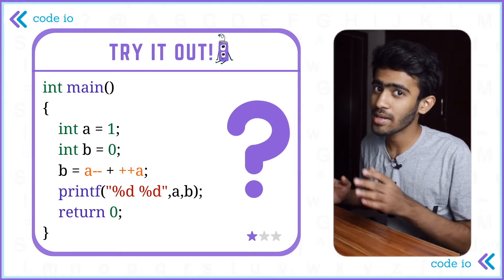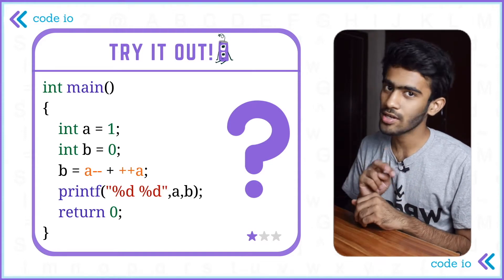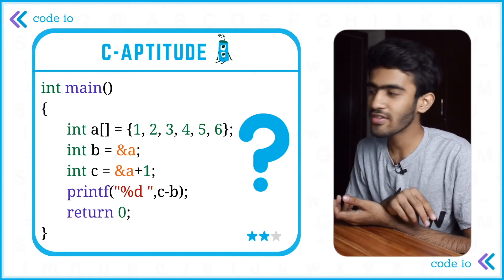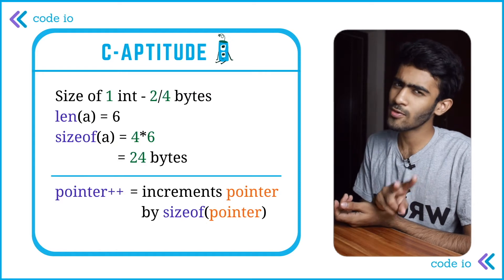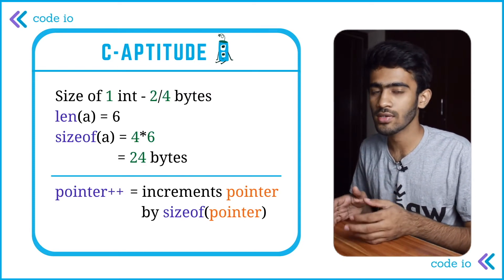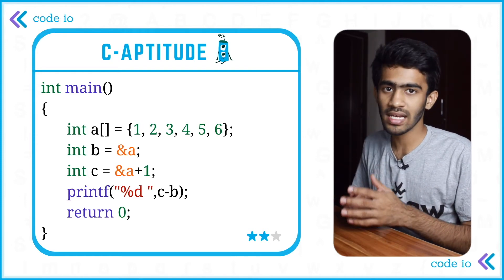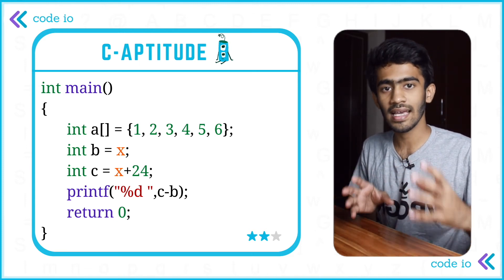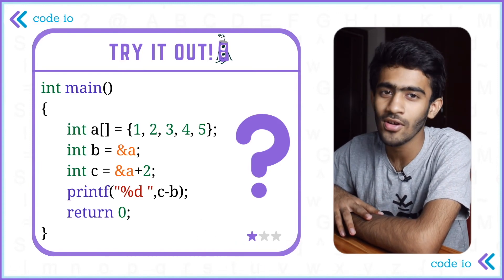Pointer Arithmetic | C-Aptitude | Ep -21 | Interview Preparation | Tamil | code io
Join our Telegram Forum for more Discussions